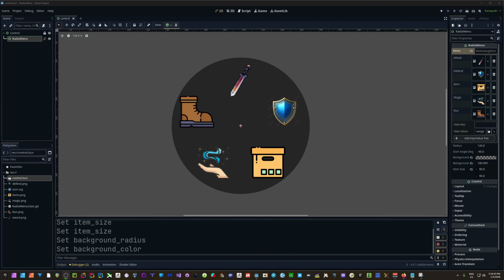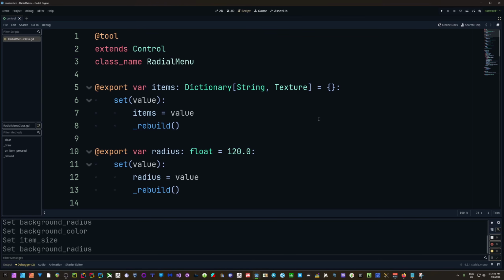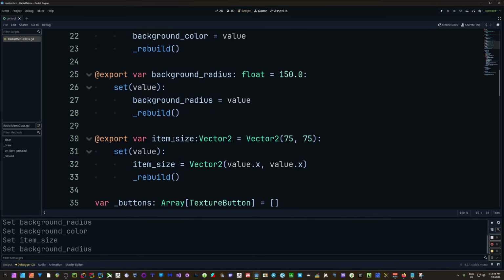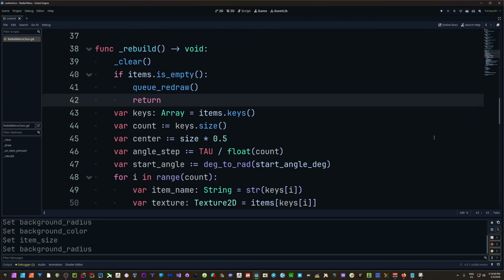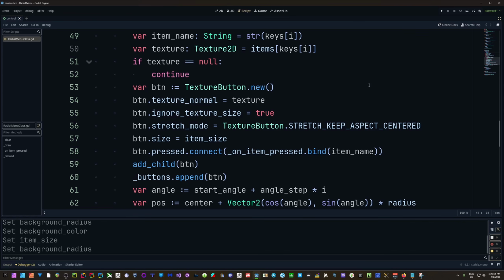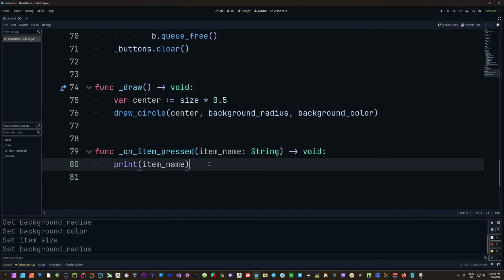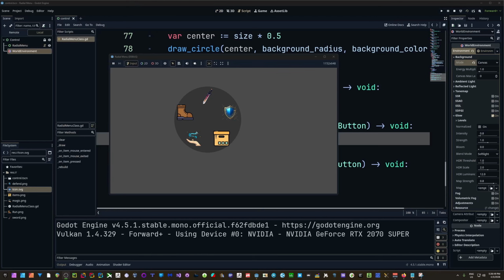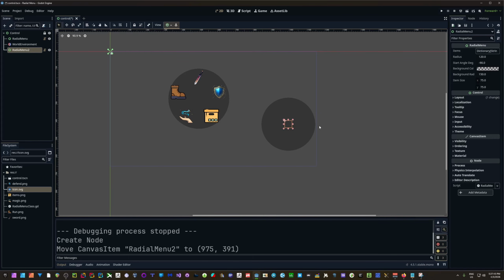Create A Radial Menu in Godot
Build a fully dynamic radial menu in Godot 4 using GDScript. No hardcoded buttons, fully data-driven, and tool-ready.